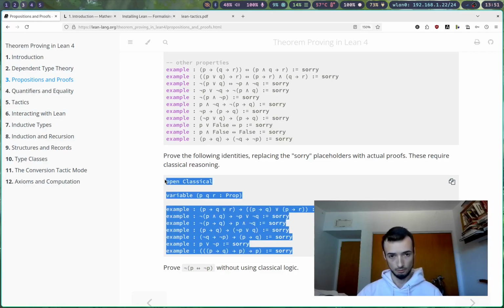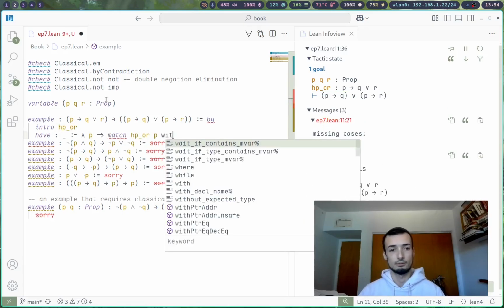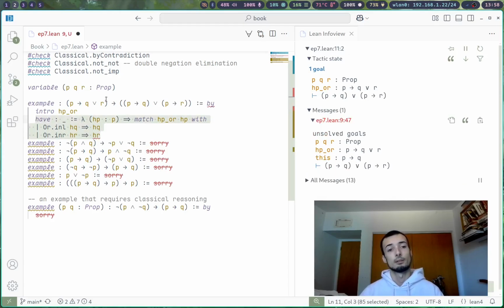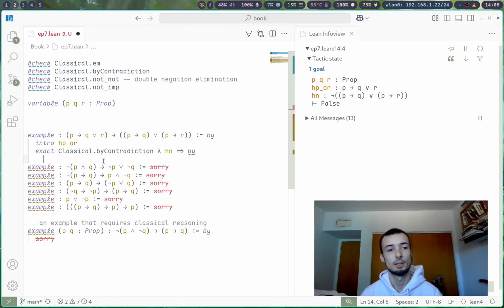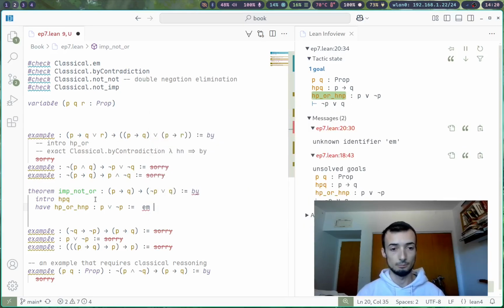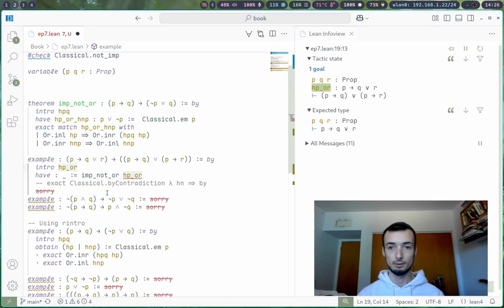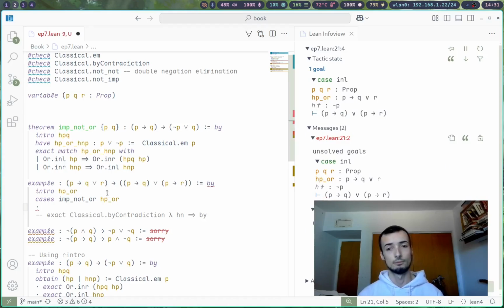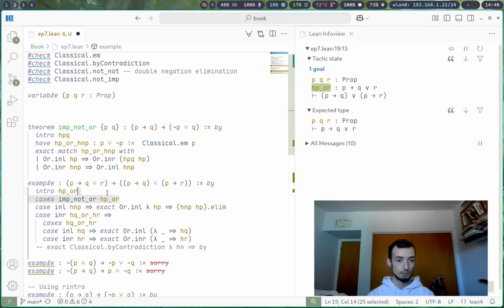Lean4 Beginners #7 - Classical Logic: em, and_or_imp, and byContradiction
I added a better way to do the p implies q or r theorem using and_or_imp which you can find at the repo in ep7.lean. I'm purposefully not editing out some of the struggle so that you can see my thought process, as well as how to try different approaches to a proof.